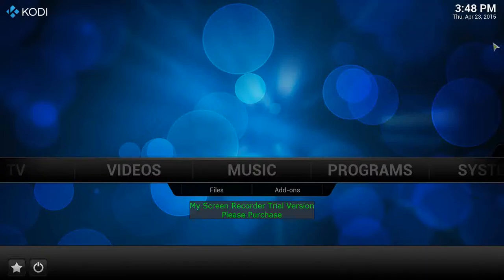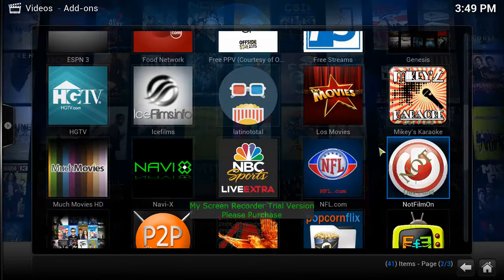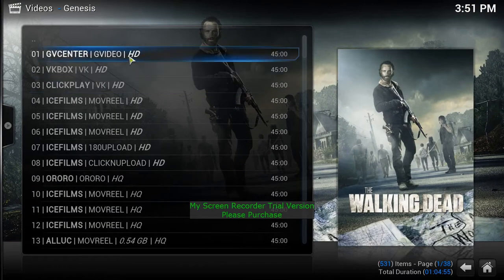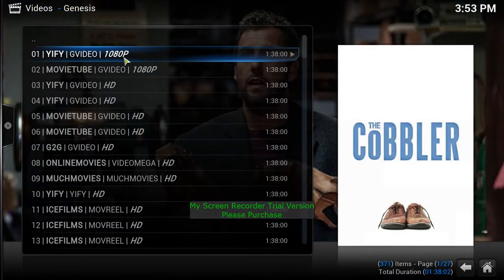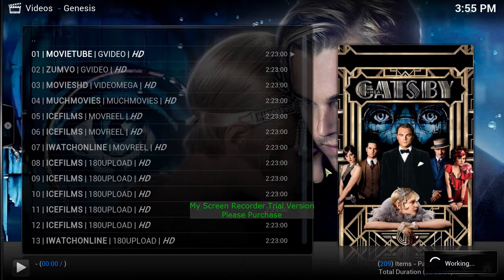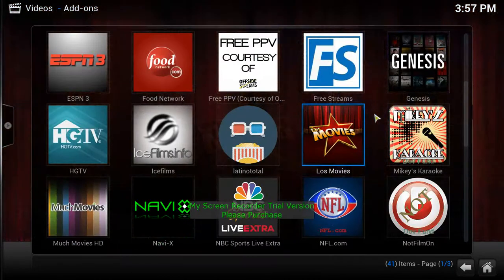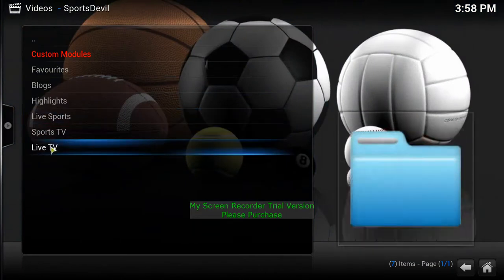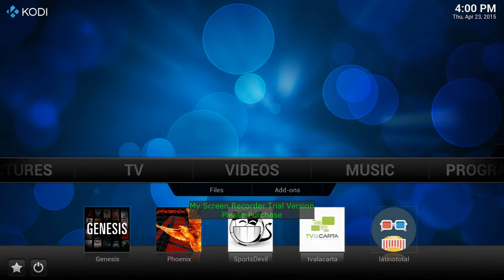Getting Started With Your Android Tv Box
Here is a short video on the basics of your new android tv box